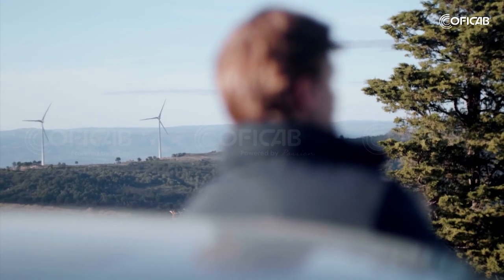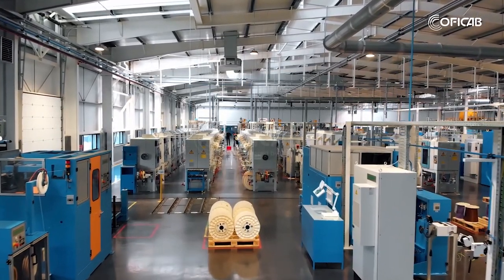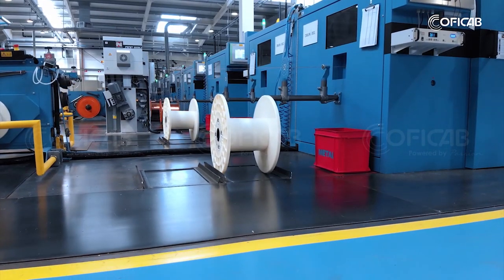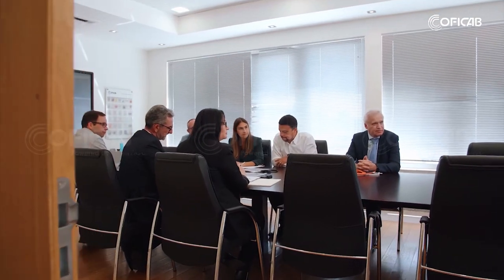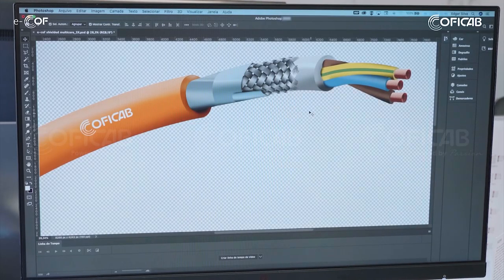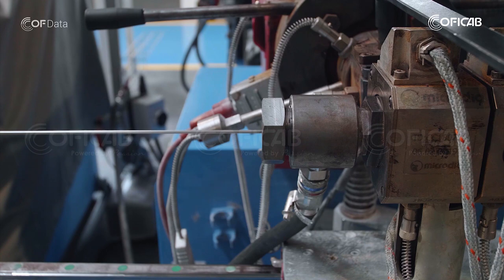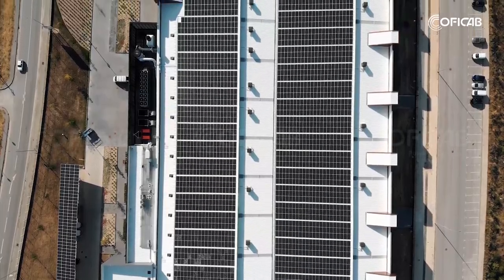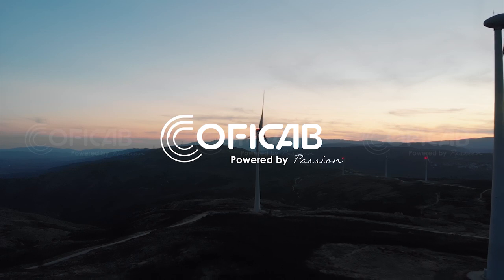Inside COFICAB - Cable production process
Join us in this virtual tour of our manufacturing process.

COFICAB is a worldwide leader in the design, manufacturing, and sales of cables and wires for tomorrow’s technologies (automotive, energy, appliances, etc.).

Passion, Ethics, Commitment, and Teamwork are pillars of COFICAB actions that drive us towards a sustainable future.

COFICAB, powered by passion